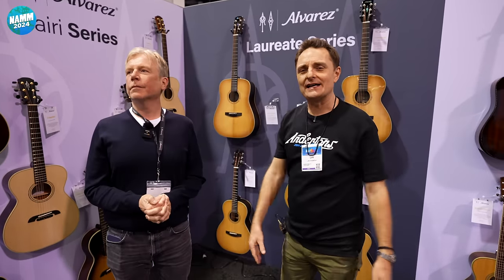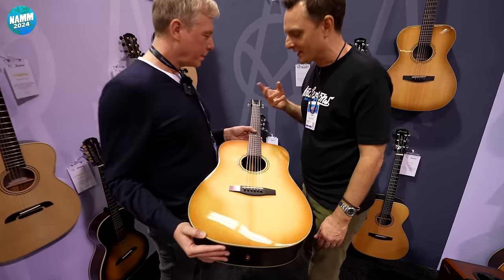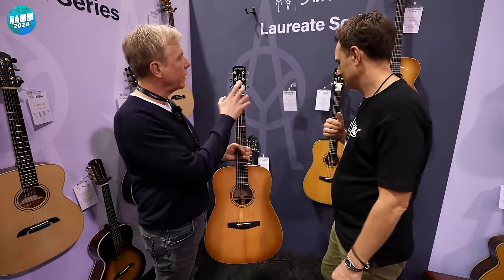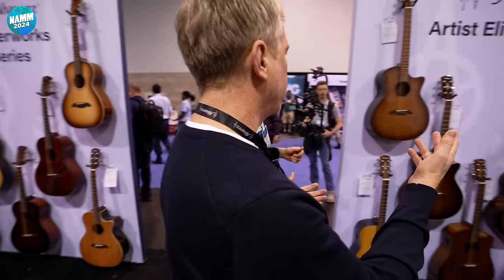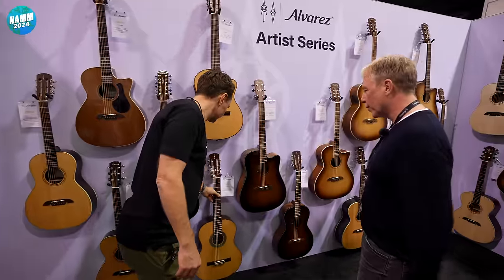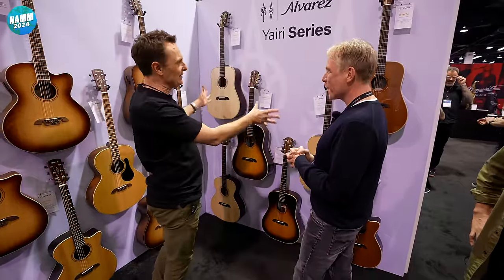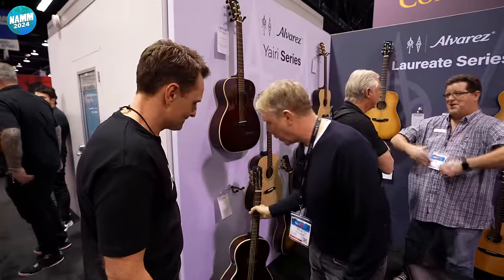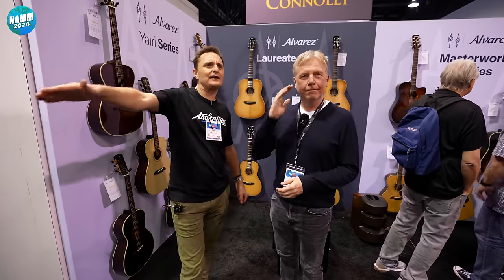Incredible Acoustic Guitars from Alvarez | NAMM 2024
👆 Lee & Pete check out everything new from Alvarez!

» Check out the Alvarez Laureate Series!
» Check out the Alvarez Artist Series!
» Check out the Alvarez Artist Elite Series!
» Check out the Alvarez Masterworks Series Guitars!

» Find all the latest gear at NAMM 2024 here!

⏰ Timestamps ⏰
» 0:00 What's New with Alvarez
» 0:30 The Laureate Series
» 5:35 Let's Hear It!
» 6:40 Masterworks Series
» 9:53 Let's Hear It!
» 10:58 Artist Elite Series
» 11:51 Let's Hear It!
» 12:39 Artist Series
» 16:10 Let's Hear the 12-String!
» 17:03 Yairi Series
» 21:20 Let's Hear the Yaira Redwood Top
» 23:04 Thanks For Watching!